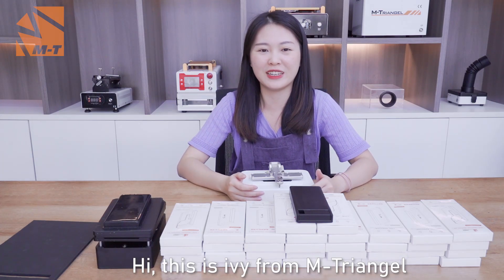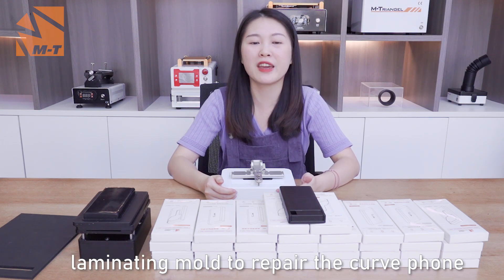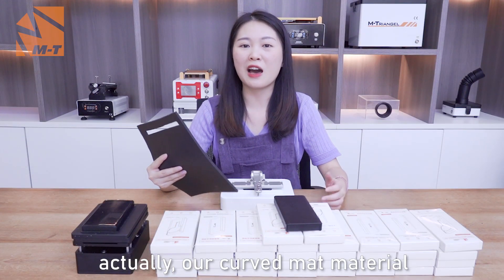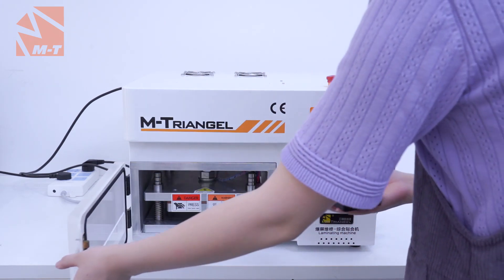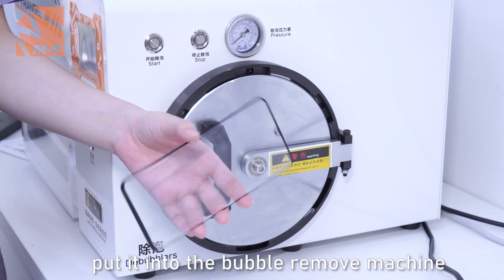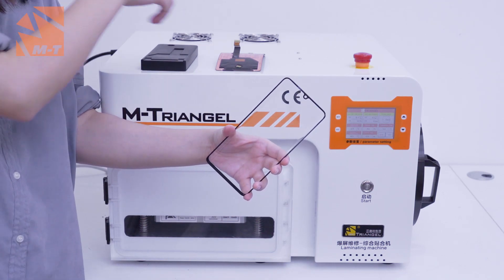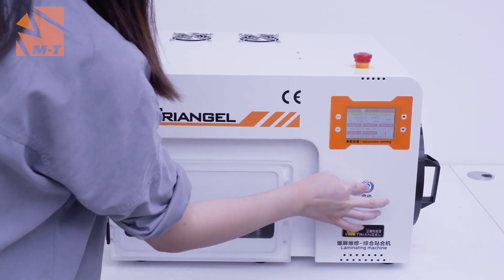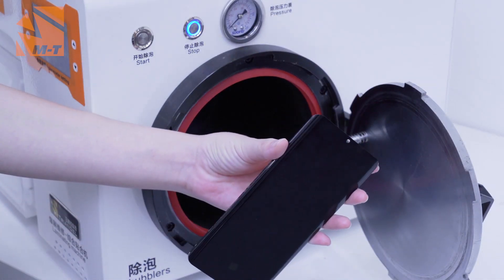Magic LCD Bonding Pad Application | Curved Mats for Edge LCD Lamination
Edge curved LCD lamination rubber mat/pad mold, Edge touch screen laminating repair for Samsung, Xiaomi, OnePlus, Huawei, VIVO, OPPO, total 34 models.